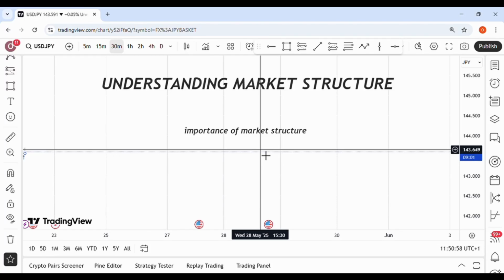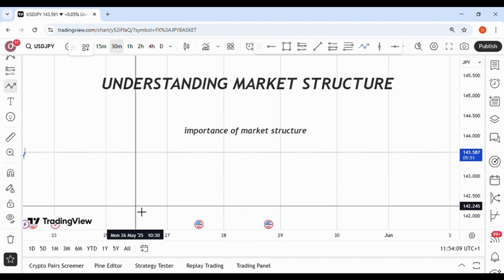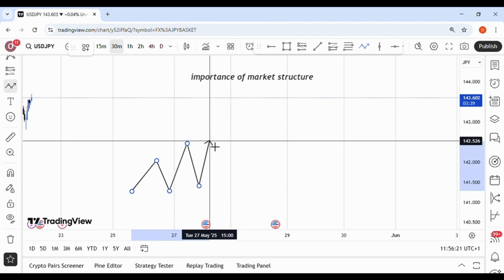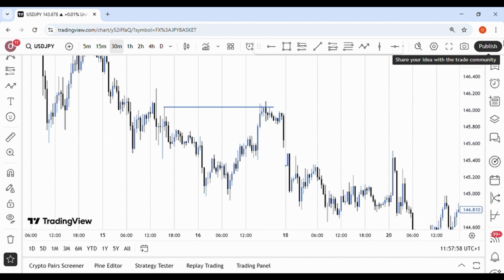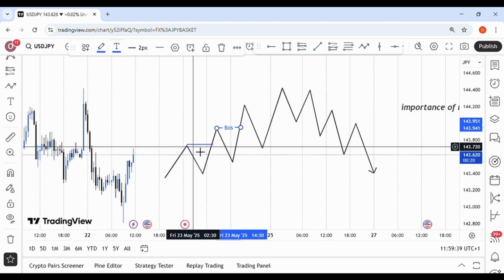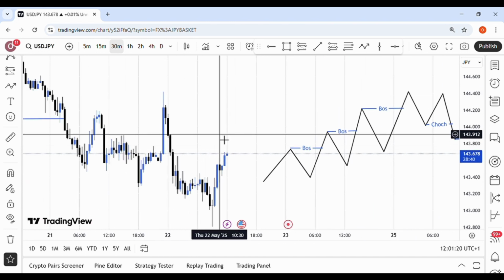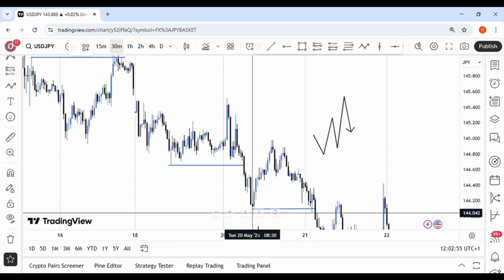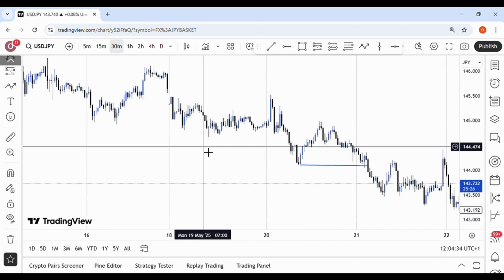MARKET STRUCTURE SIMPLIFIED (2025)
This video will help you understand how to read the chart clearly and understand the general story of the market before taking your bias. You will also learn how to map out valid point of interest for a precision entry in the market.

👥 Join my trading community for deeper discussions and networking with fellow traders:
[Link to Trading Community pinned in the comment box]